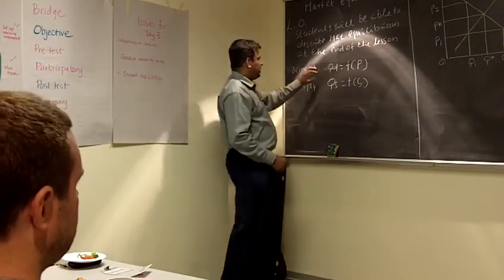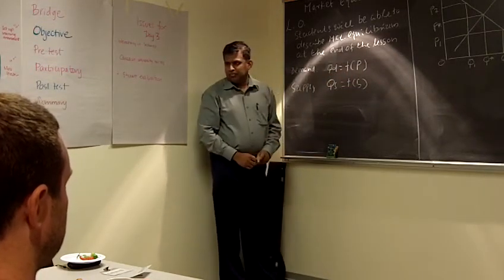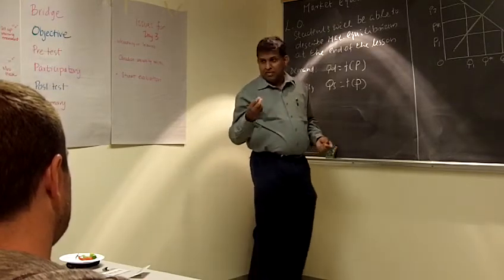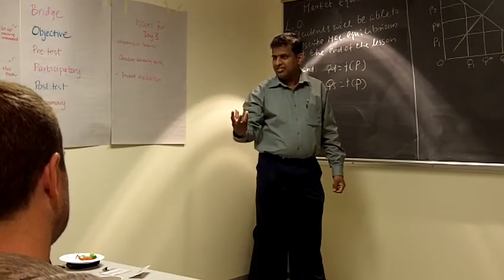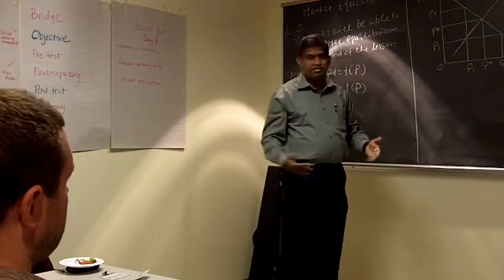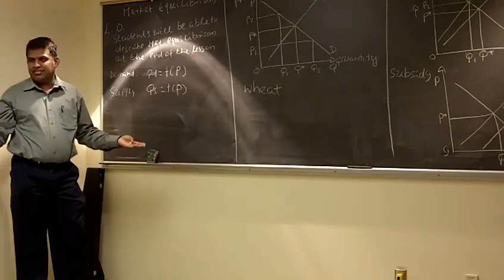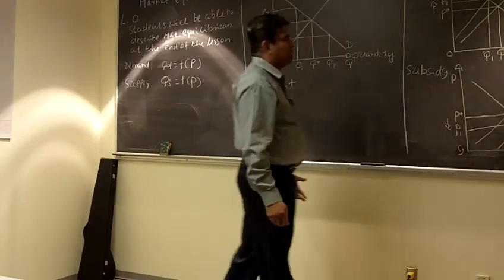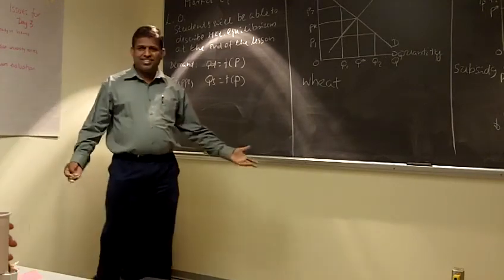Rupe3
Market Equilibrium